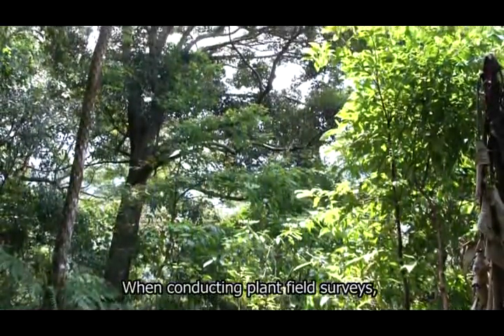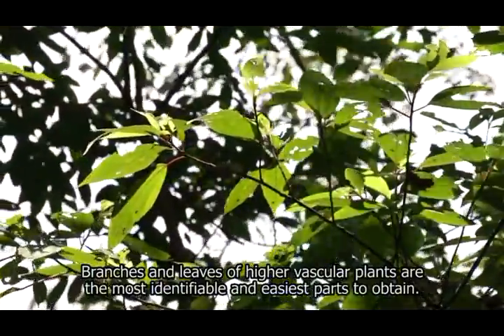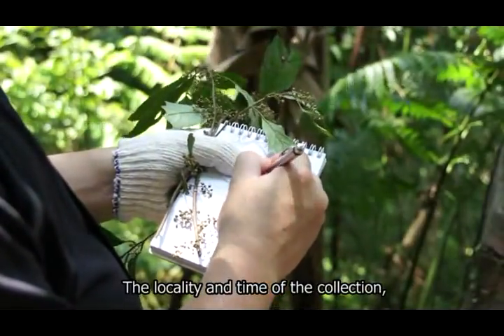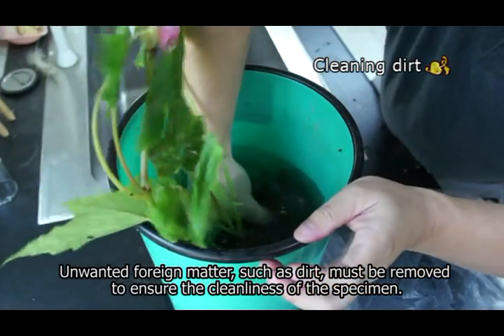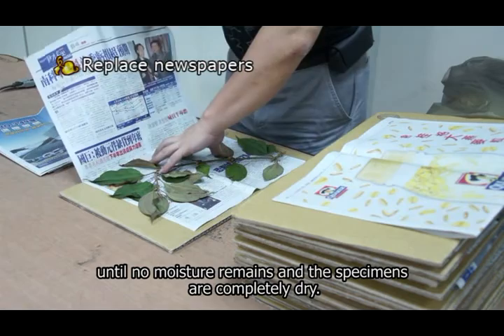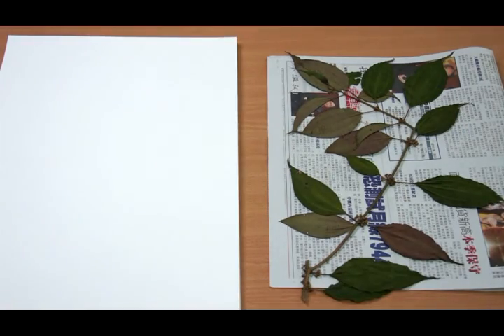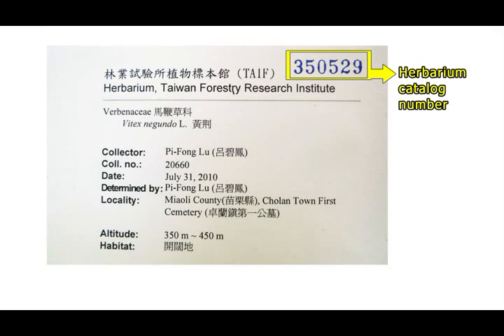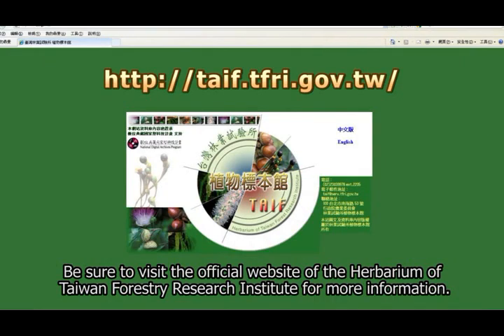Specimen Preparation and Conservation for Use in Herbariums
Video Introduction
When conducting plant field surveys, in addition to making field observations and keeping records,plant specimens must be collected and preserved to be used as research material and evidence for further studies. The collected plants will be preserved in the form of herbarium sheets. A "herbarium sheet" is made by flattening and drying plants. Herbarium sheets can be preserved for a long time due to their low moisture content. The majority of plant specimens are prepared and stored as herbarium sheets which, due to their flat profile, help save storage space. This video will introduce the process and guidelines for preparing herbarium specimens...